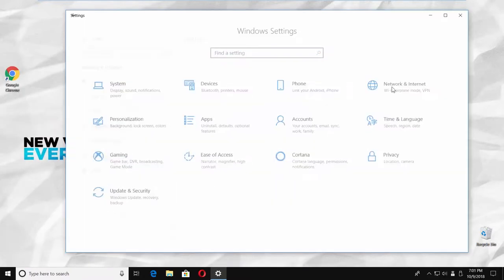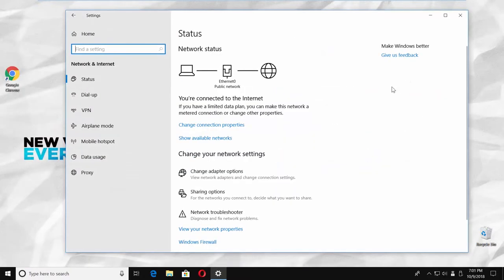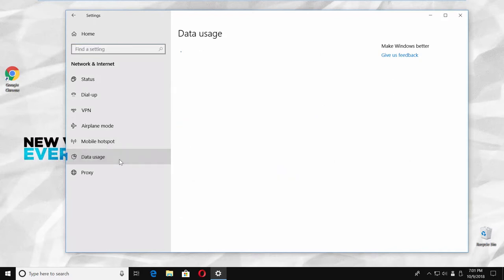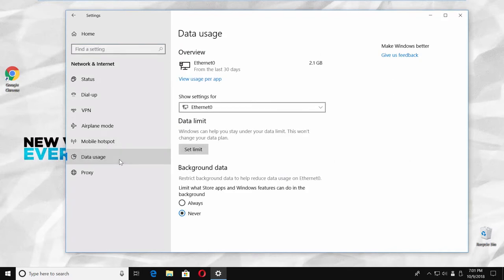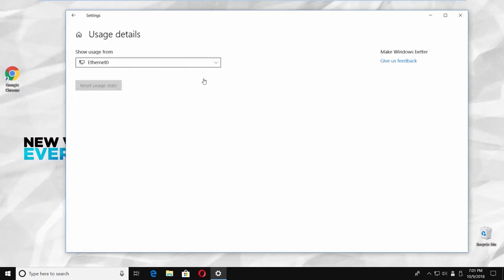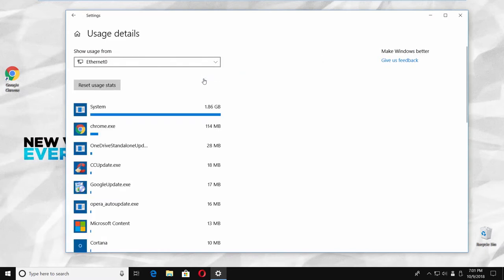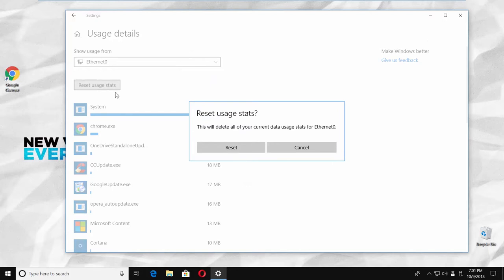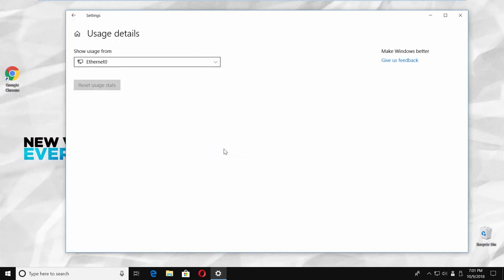How to Reset Data Usage in Windows 10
In today's tutorial, you will learn how to reset data usage in Windows 10.
Go to the left bottom corner of your desktop and click on windows icon. The start menu will pop up. You can see a small gear, above the same windows icon, click on it. It opens a Windows Settings tab. Go to ‘Network & Internet’.
Select ‘Data Usage’ from the left side menu. Click on ‘View usage per app’. Click on ‘Reset usage stats’. Click on ‘Reset’ in the pop-up window.